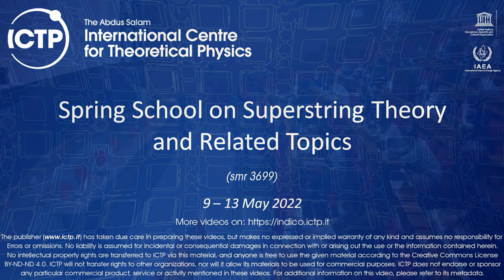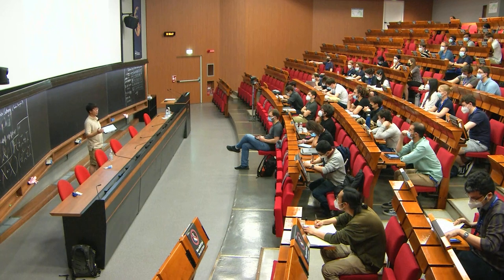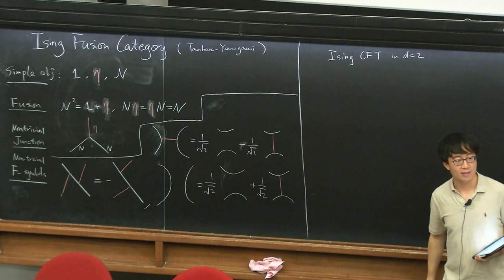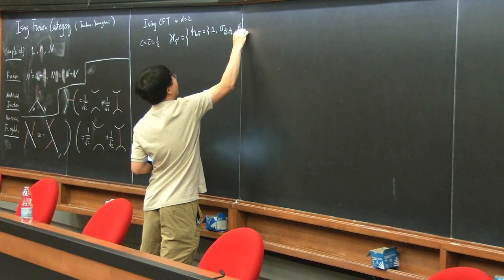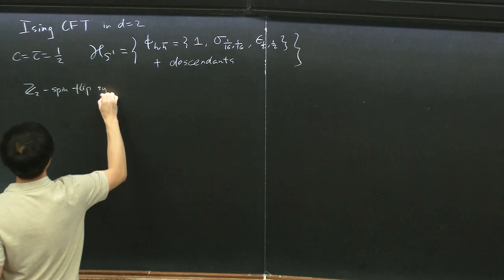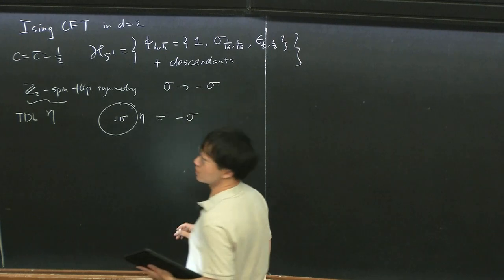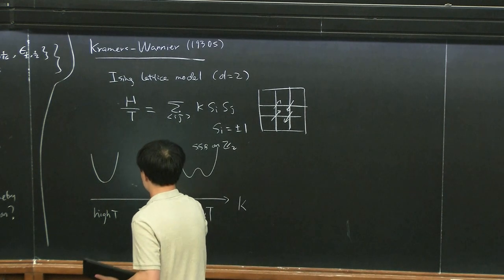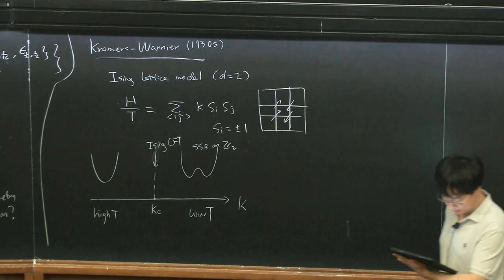Non-invertible Symmetries - 4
Speaker: Yifan WANG (New York University, USA)